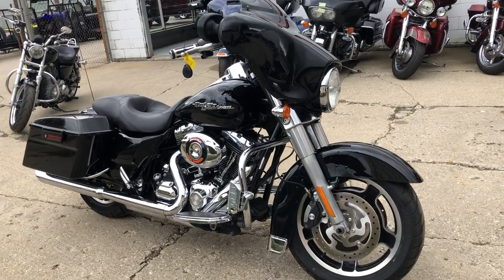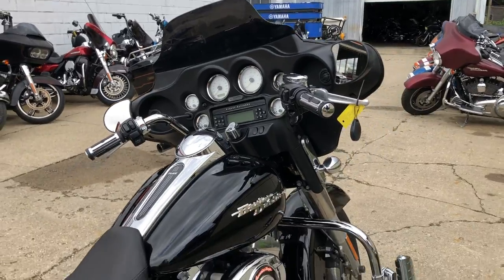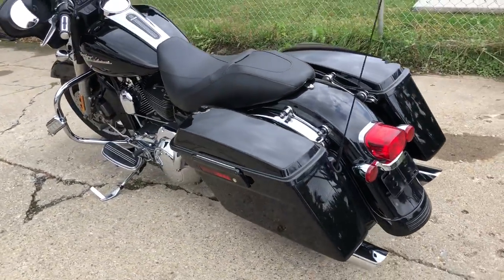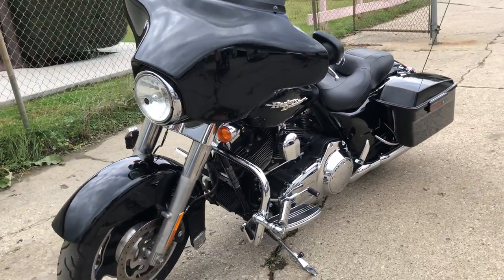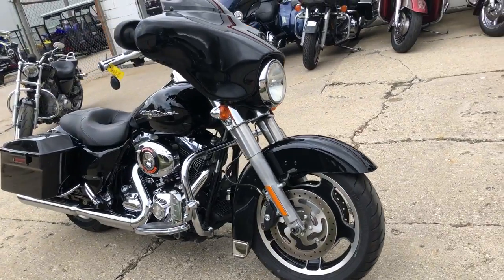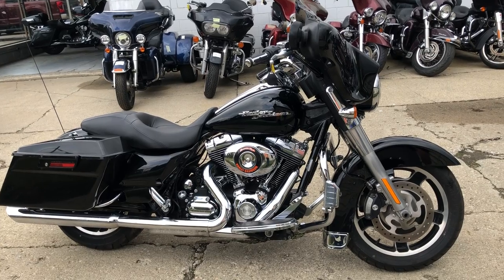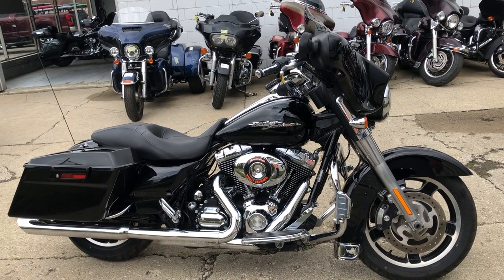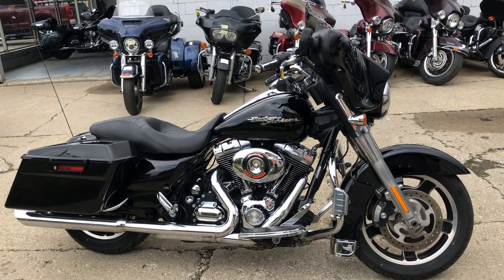2009 HARLEY FLHX FOR SALE IN MI U6537